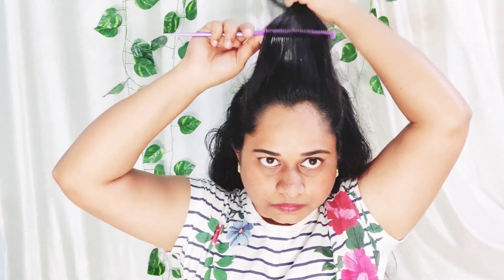Front Puff for Thin Hair Quick Easy Hairstyles with Puff